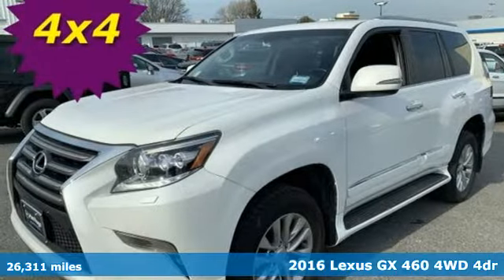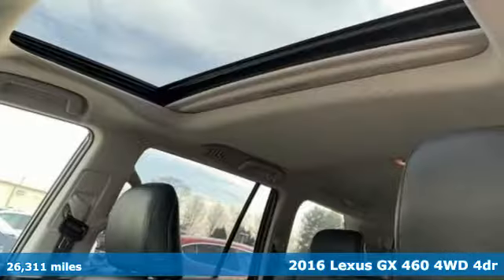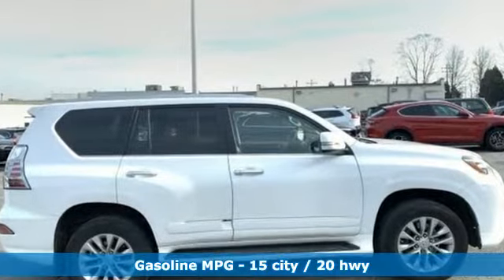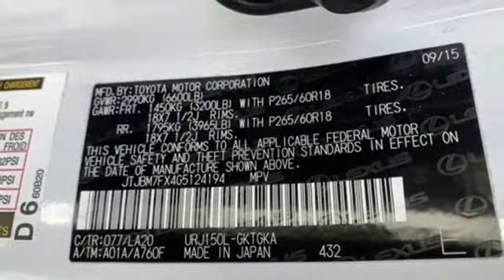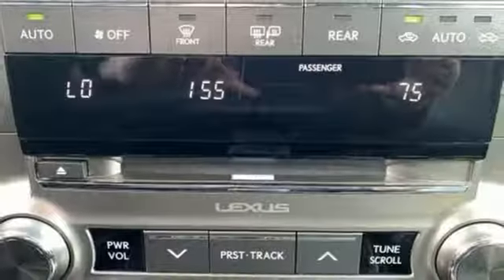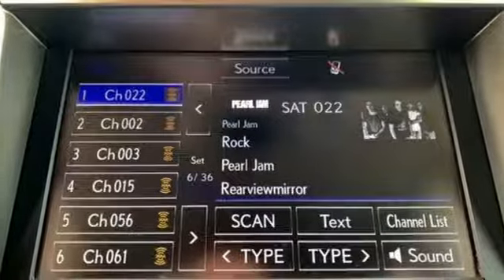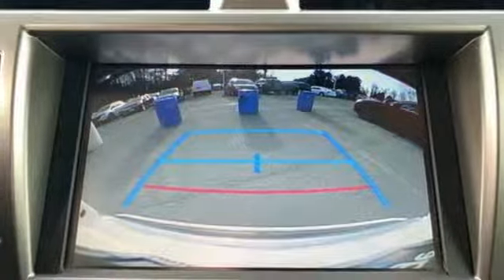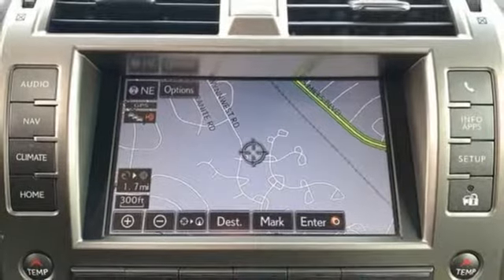2016 Lexus GX Baltimore MD Owings Mills, MD AU124194 - SOLD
Year: 2016
Make: Lexus
Model: GX
Trim: 460
Engine: 4.6L V8 DOHC Dual VVT-i 32V
Transmission: 6-Speed Automatic with Sequential Shift ECT
Color: White
Interior: Black
Mileage: 26311
Stock #: AU124194
VIN: JTJBM7FX4G5124194
*** NAVIGATION *** POWER SUNROOF *** HEATED AND COOLED LEATHER SEATS *** THREE ROWS *** 4 WHEEL DRIVE *** SATELLITE RADIO *** Bluetooth, Steering Wheel Controls, Multi-Zone Climate Control, Cruise, Alloy Wheels, Power Features and Side Air Bags. 43,000 Miles Remaining Factory Warranty. *Your additional costs are sales tax, tag and title fees for the state in which the vehicle will be registered, any dealer-installed options (if applicable) and a $299 dealer processing fee (not required by law). Prices are subject to change, and prior sales are excluded from these offers. While every reasonable effort is made to ensure the accuracy of this information, we are not responsible for any errors or omissions contained on these pages. Please verify any information in question with the dealer.

Address:
11234 Reisterstown Road